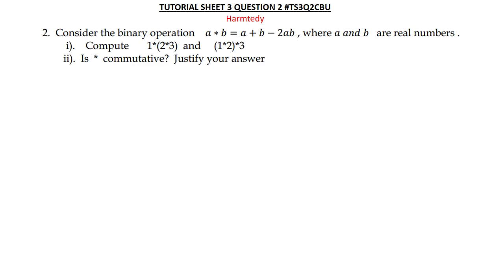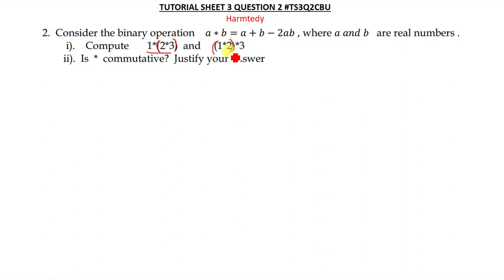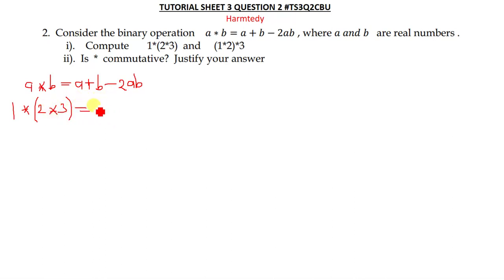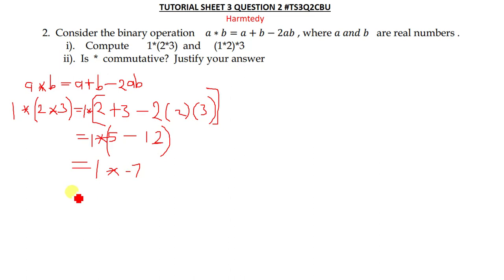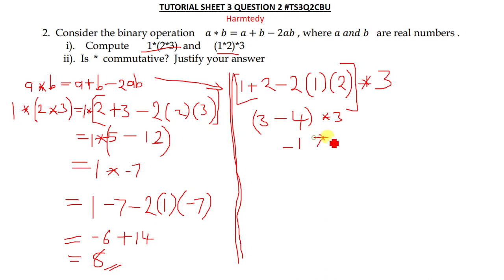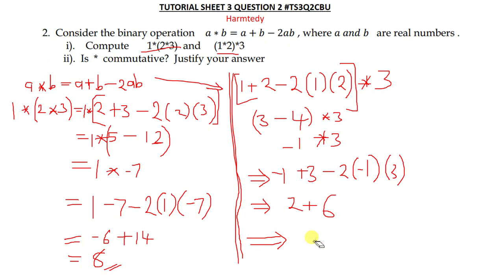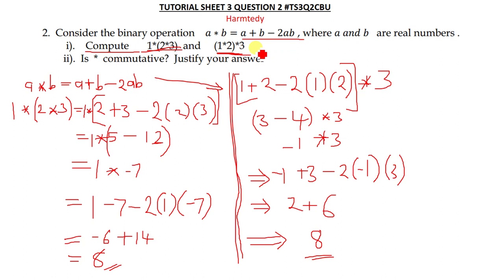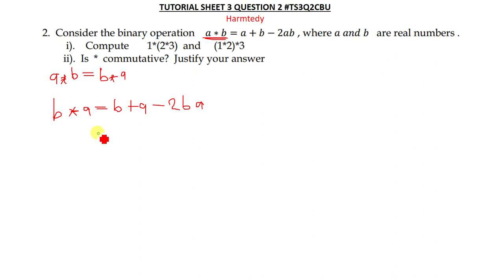Binery Operations Comutative Law Tutorial Sheet 3 Question 2 Ma 110